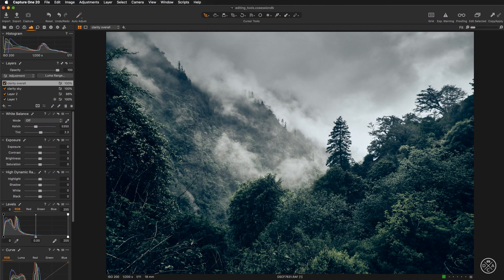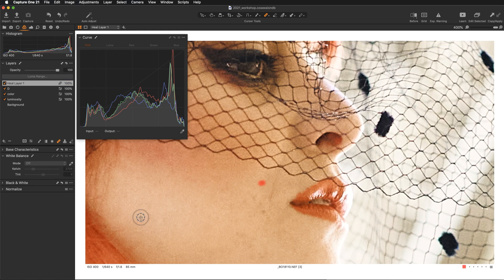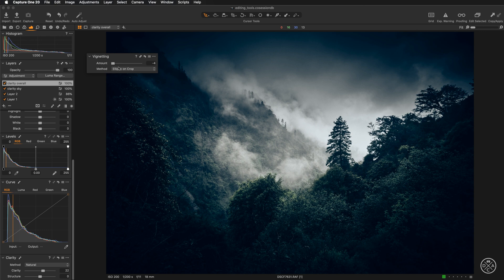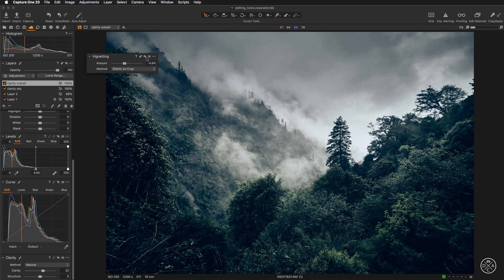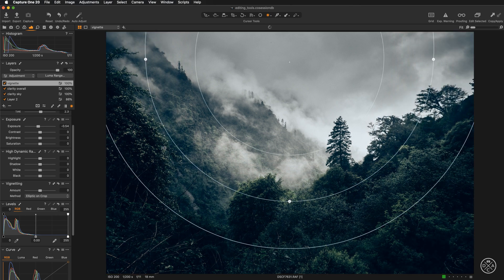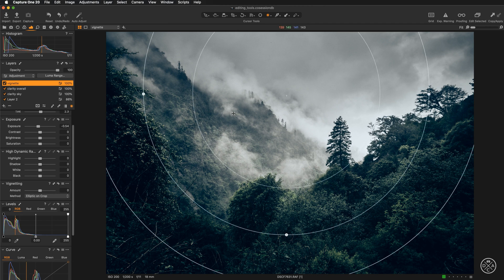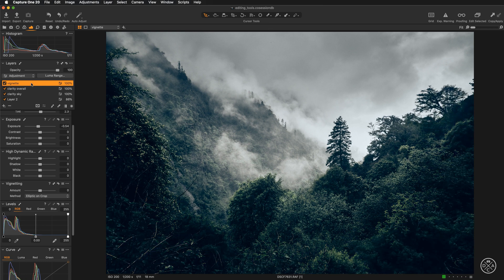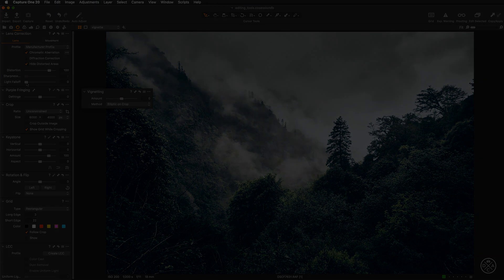How to add VIGNETTE in Capture One (THE EASY WAY)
ABOUT:
In this video I will show you how you can use the Vignette Tool inside Capture One to create a vignette with one single click.